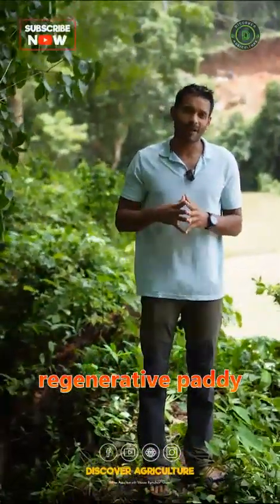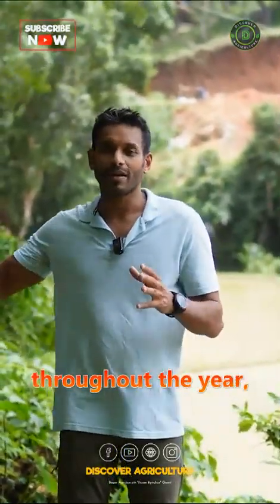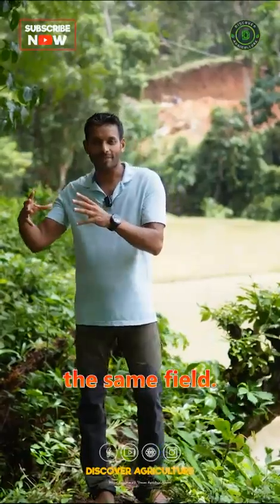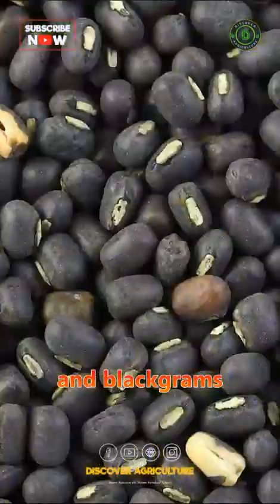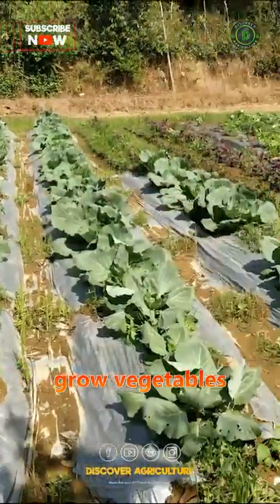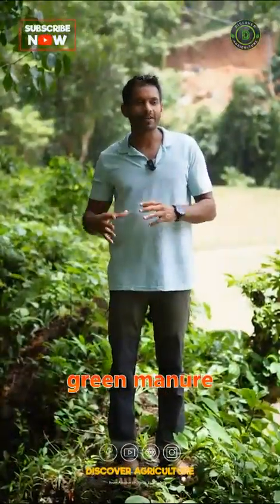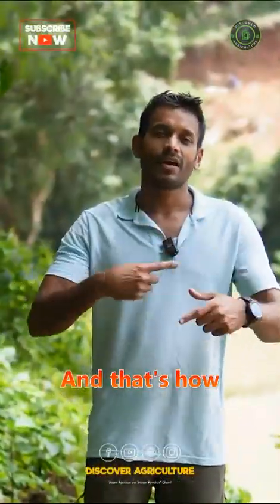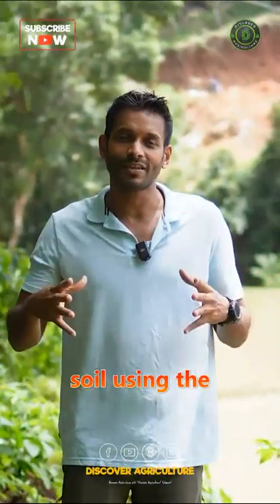Paddy Crop Rotation: Regenerative Rice Farming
🌾🌱 Embrace Regenerative Paddy Cultivation - Explore Sustainable Organic Rice Farming with SRI! 🎥🍃

Welcome to our enlightening YouTube video on "Regenerative Paddy Cultivation | Sustainable Organic Rice Farming | System of Rice Intensification (SRI)"! 🌾🌱 In this informative guide, we delve into the world of sustainable rice farming, focusing on the innovative System of Rice Intensification (SRI).

Discover how SRI practices revolutionize paddy cultivation, promoting healthier soil, reduced water usage, and higher yields. 🌾💧🌿

Join us as we explore the benefits of regenerative paddy farming, including its positive impact on rural communities, biodiversity, and the environment. 🌍🌾👩‍🌾

Learn about the key techniques of SRI, such as transplanting young seedlings, wider spacing, and minimal water usage, to harness its full potential for your rice fields. 🌱🚜🌾

If you're passionate about sustainable agriculture or intrigued by innovative farming methods, this video is a must-watch! Hit the play button and dive into the realm of "Regenerative Paddy Cultivation with SRI." 🎬🌟

Regenerative Paddy Cultivation | Organic Rice Farming | System of Rice Intensification (SRI)